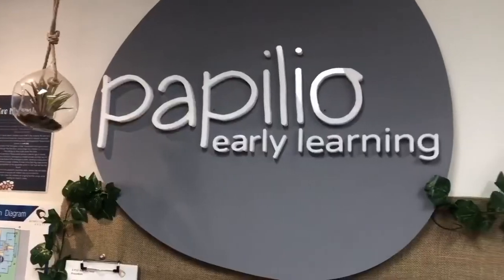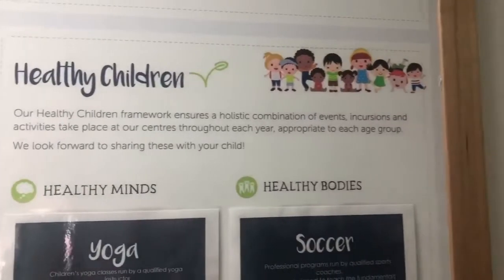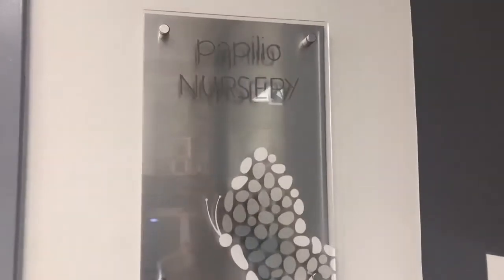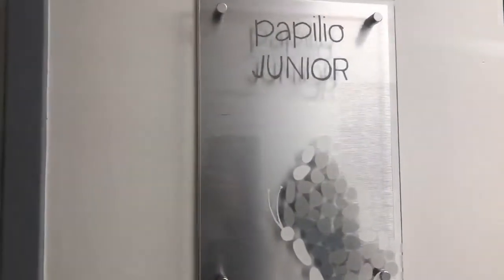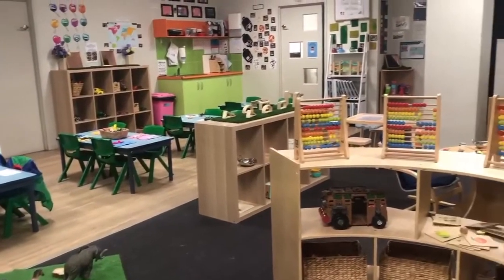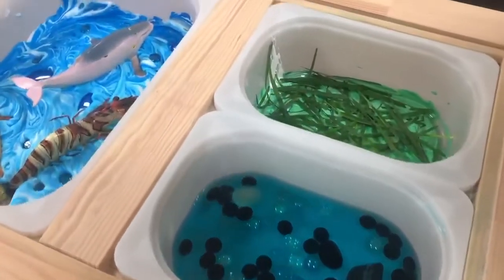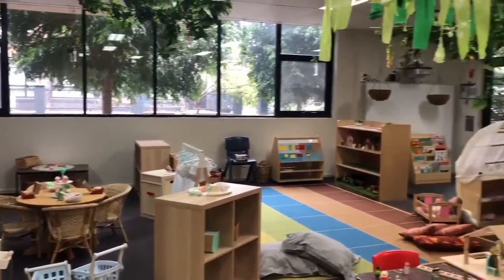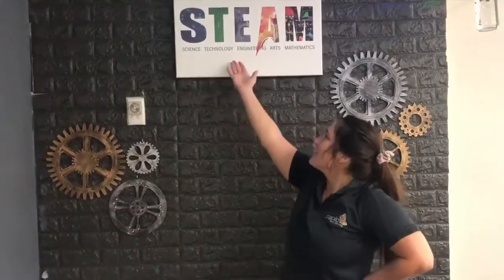Papilio Early Learning Meadowbank: Virtual Centre Tour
As a Lifelong Learning Centre, Papilio Meadowbank ensures children are learning through a balance of child-led play-based learning and teacher-initiated activities and programs. We ensure each of our children receive the support and encouragement they need to develop their natural interest in learning and development.

We provide care for children from 6 weeks to school age, with an Approved Preschool program to ensure children are ready for schooling years. Our play-based approach encourages children to develop a lifelong love of learning, even from a young age.

Our centre provides a diverse curriculum - including language classes, physical activity programs, cooking and music sessions, and dedicated technology and STEAM stations to encourage curiosity and discovery!

Call 1800 CHILD CARE to book your in-person tour today.